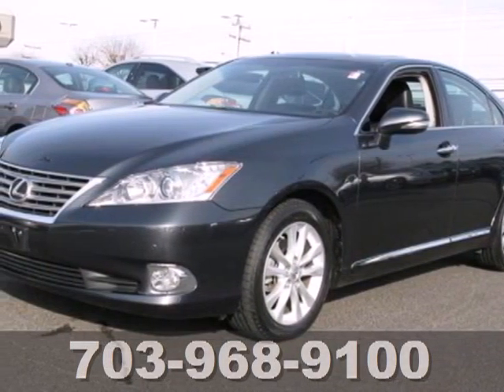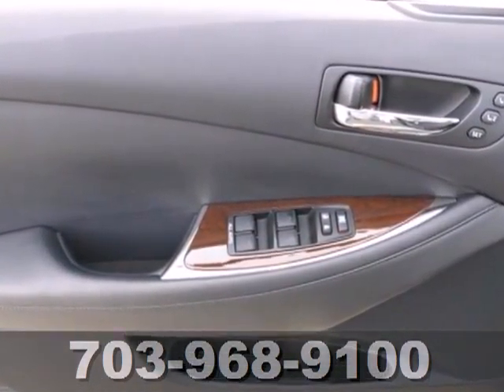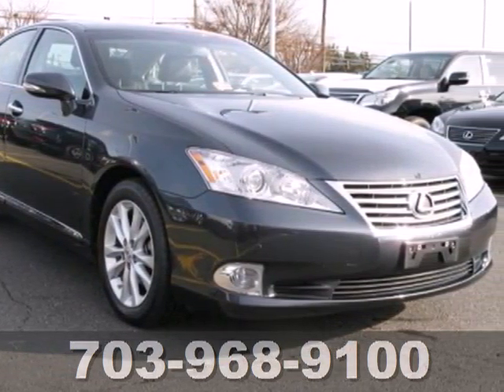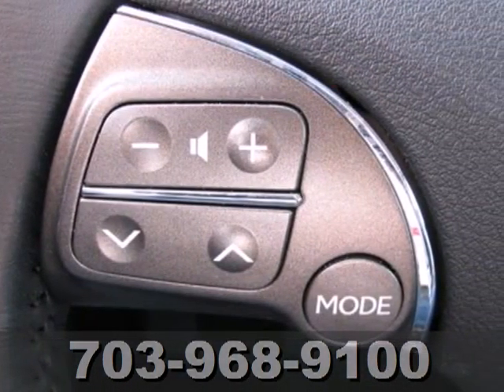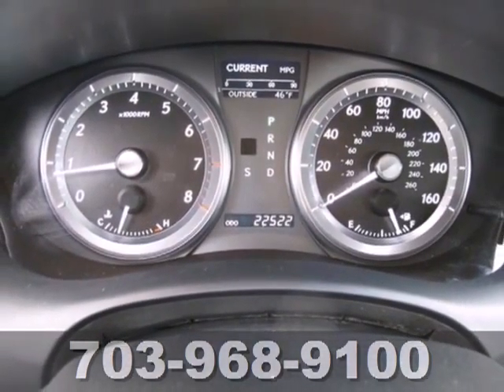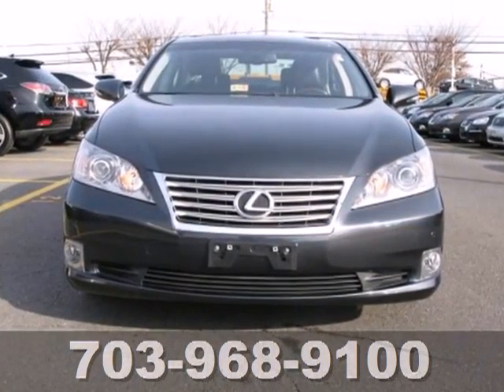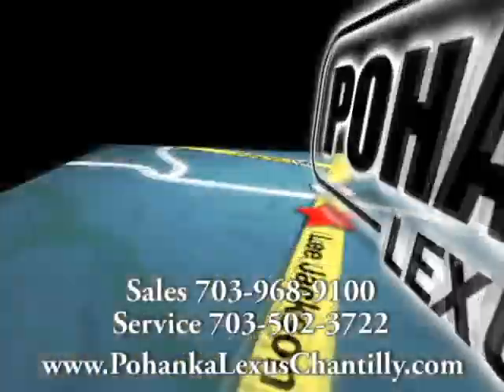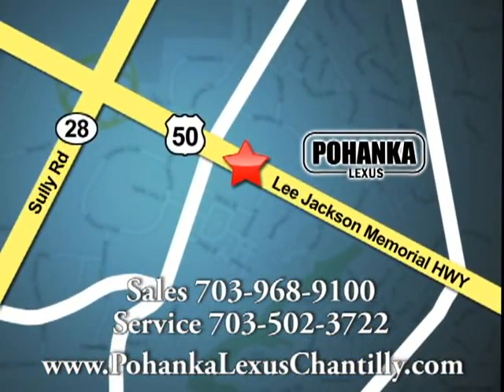2010 Lexus ES 350 Chantilly VA Washington-DC, MD ESD210122A - SOLD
SOLD Call or visit for a test drive of this vehicle today! Transmission: Automatic Color: GRAY Interior: BLACK Mileage: 22522 Stock #: ESD210122A With somany places to select from for your automotive needs in the Centreville, Reston, Chantilly VA and Washington DC MD area, we don't take it lightly that you chose to do business Pohanka Lexus. When you purchase from Pohanka Lexus of Chantilly we view this time as the beginning of a long lasting relationship between us! We offer a rich inventory of quality used Lexus cars and other makes and models. We know you are looking for the best price on your next Lexus vehicle, which is why we update our Lexus internet specials frequently. We can't wait to make a happy customer out of you! Address: 13909 Lee Jackson Memorial Hwy Chantilly VA Washington-DC, MD 20151